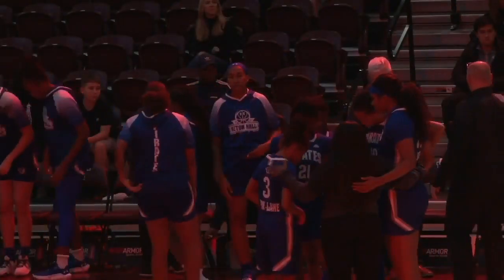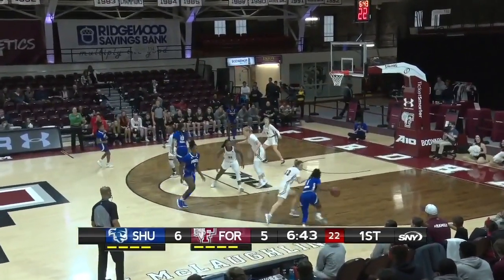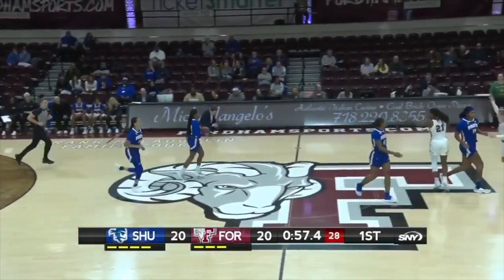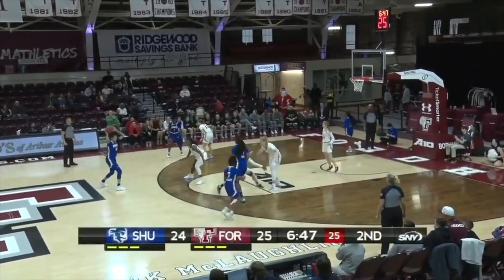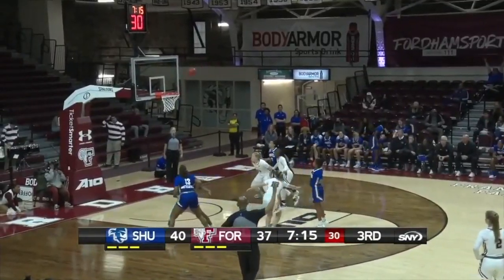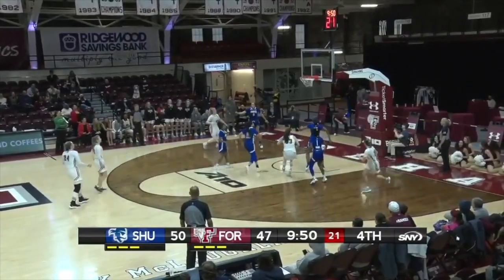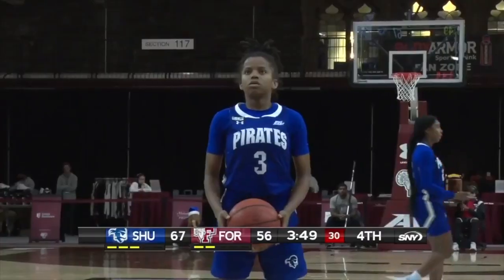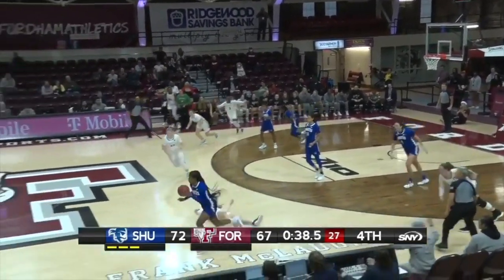Fordham vs Seton Hall | NCAA Women's Basketball | 12.17.22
BRONX, N.Y. – Senior Lauren Park-Lane (Wilmington, Del.) erupted for a game-high 35 points and the Seton Hall women's basketball team upended Fordham, 78-72, for its seventh straight win on Saturday.

Park-Lane was brilliant when the Pirates needed her most, scoring 15 points on 6-for-8 shooting in the fourth quarter alone.  As a team, The Hall was 7-for-10 in the final 10 minutes and connected on 13 free-throws to pull away late.

Park-Lane also had five assists, which leaves her one shy of Ka-Deidre Simmons' career record.

Senior Sha'Lynn Hagans (Manassas, Va.) was the lone other Pirate to reach double-figures in scoring.  She had 10 points and was perfect shooting today, going 3-for-3 from the field and 4-for-4 from the line.

THE STORY:
Fordham scored the first five points of the game, but The Hall bounced back with a 16-3 run, capped by a steal and score by Hagans that sent Fordham to an early timeout.  Down 20-12, the Rams closed out the first quarter with an 8-0 run, holding The Hall scoreless for the final 3:15 and tying the score at 20.

The teams played a nearly identical second quarter with the Pirates taking a 36-33 lead into the break.  The Hall shot 47.1% from the field in the first 20 minutes, but allowed too many easy Fordham buckets.

In the fourth quarter, Park-Lane took over.  With the score tied at 53 in the fourth quarter, she scored on a floater, and on the next possession, had a three-point play to boost The Hall to a 58-53 advantage with 7:00 left to play.  With 4:19 left to play, Park-Lane hit a dagger three-pointer to boost the Pirates to a 66-56 lead.  Down 70-60, Fordham went on a frenzied 7-0 run to cut it to a one-possession game with 1:04 left, but Park-Lane found Alexia Allesch (Basking Ridge, N.J.) under the basked for an easy two up The Hall's lead back to five, 72-67, with 42 seconds left.  Amari Wright (Jacksonville, Fla.) then stole the ball and was fouled.